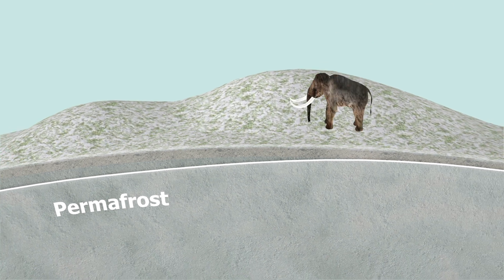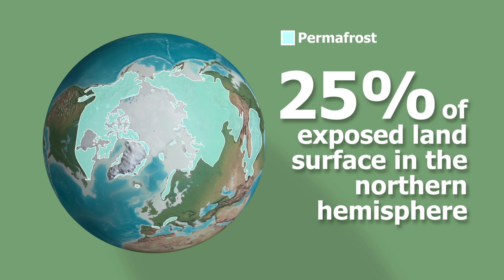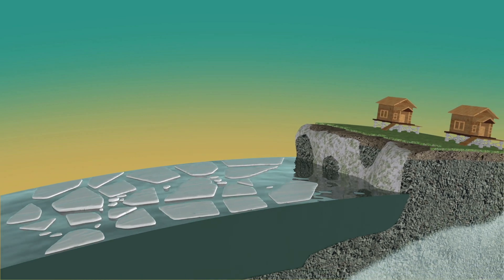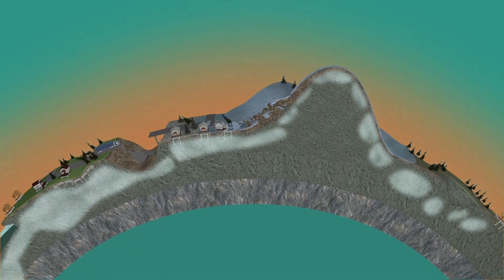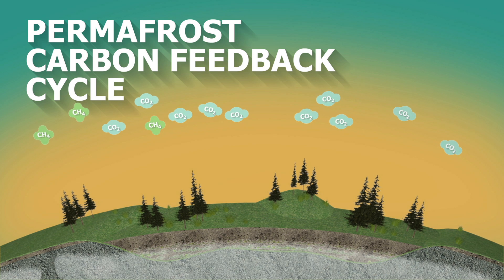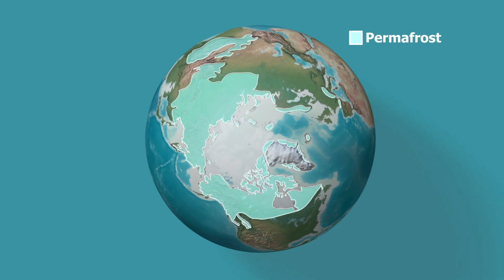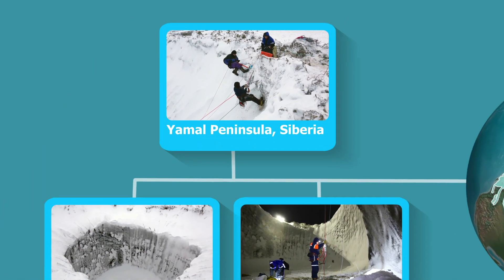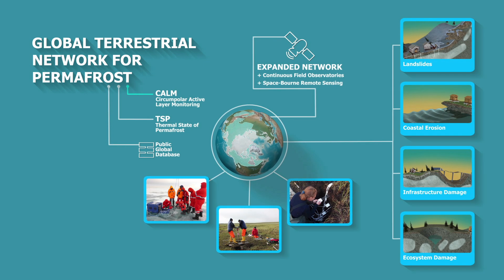Permafrost - what is it?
What is permafrost? What happens when permafrost thaws? This animation answers these questions.
Scientists at the Alfred Wegener Institute conduct annual expeditions to the polar regions in order to understand the diverse processes in the permafrost an to precisely assess the impacts of it´s degradation.

This animation was created in cooperation with the agency eventfive GmbH, Bremen.